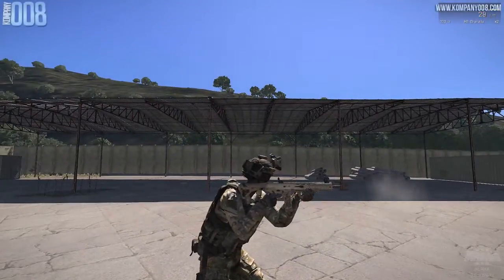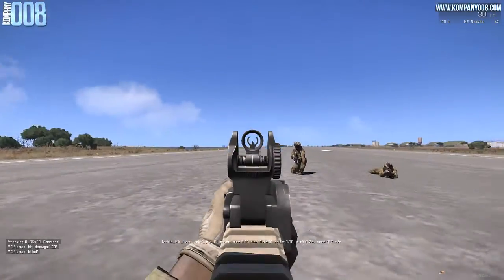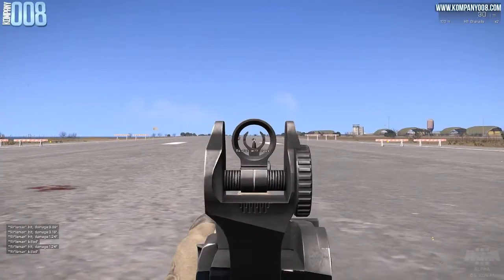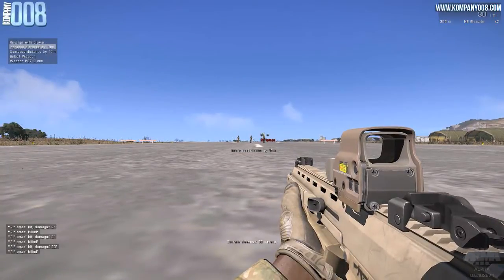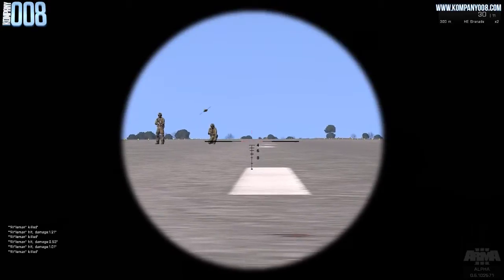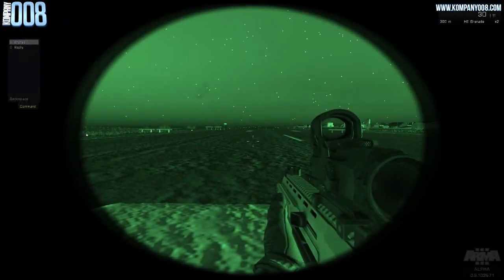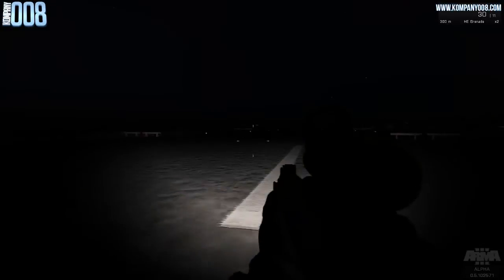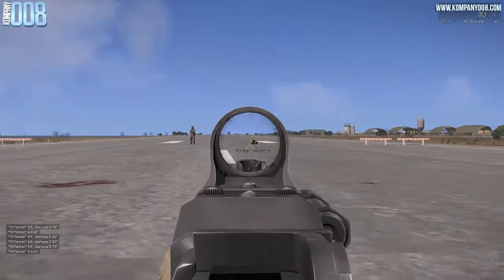Arma 3 Weapon Guide - MX 6.5 mm and attachments by ertsi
As seen on Kompany 008 channel

In this first episode ertsi reviews MX 6.5 mm assault rifle, available in Arma 3 for Blufor. He also talks about the attachments available for all the guns in Arma 3.

Feedback for future episodes is needed!

Soundtrack:
Soldier's Grave (Drama) - Grégoire Lourme from jamendo.com

Steam       ertsi_86
Battlelog    cpd-ertsi